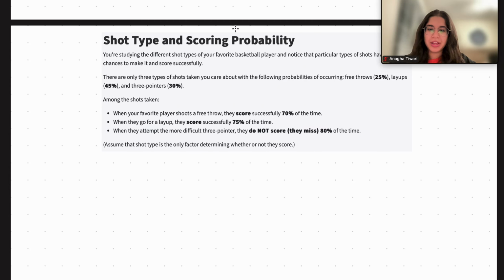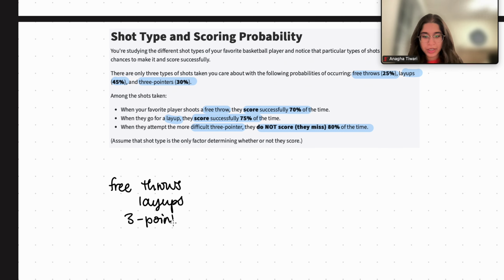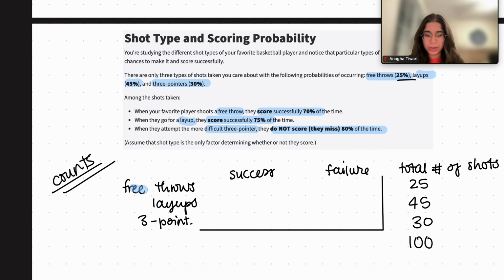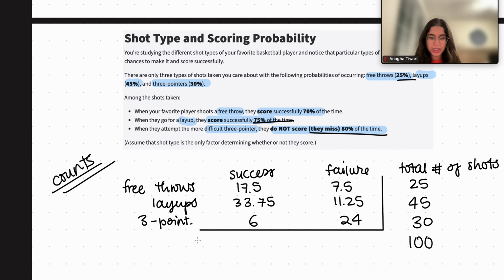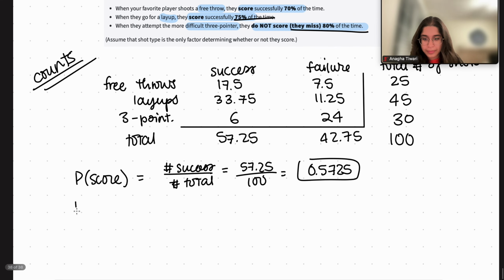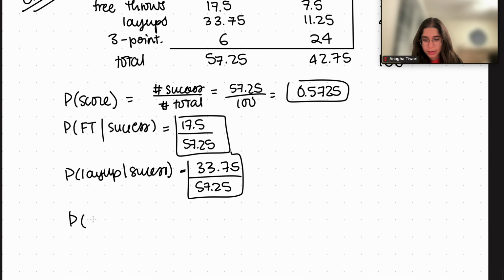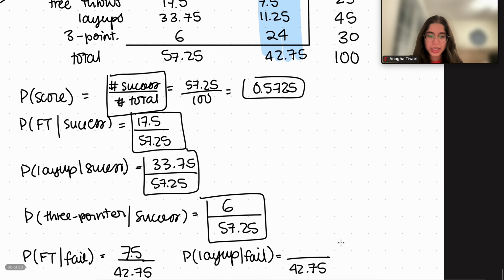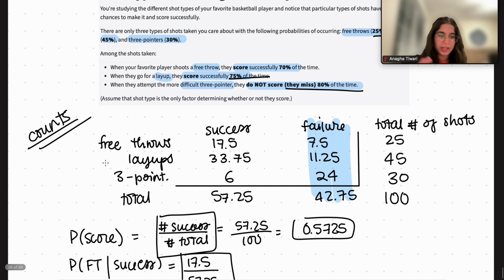Mastery Platform Walkthrough: Shot Type and Scoring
Detailed tutorial on bayes theorem probability questions!